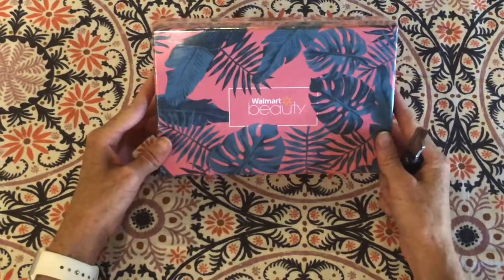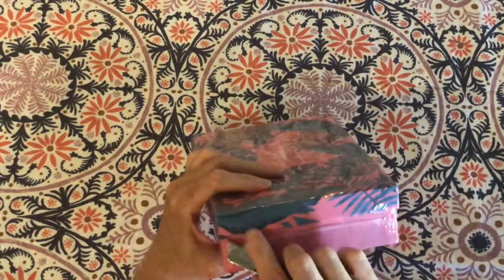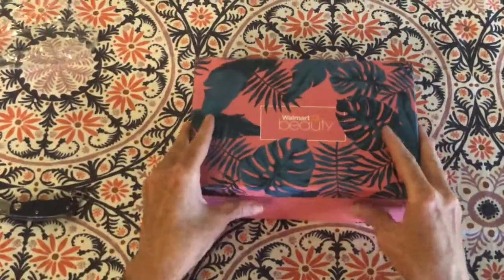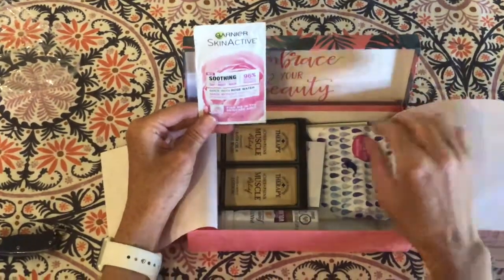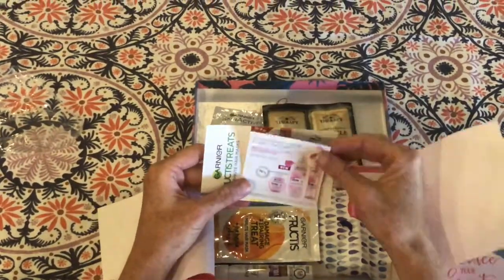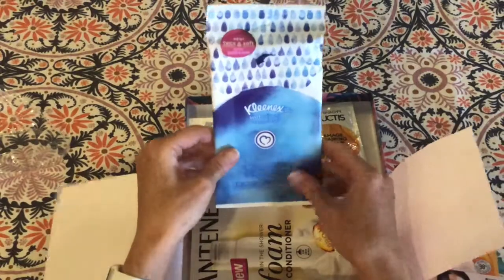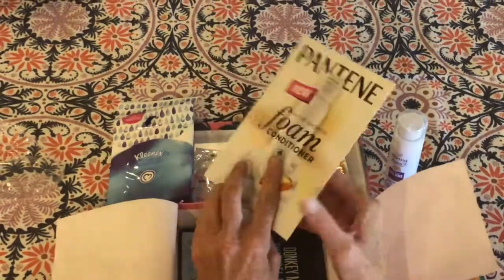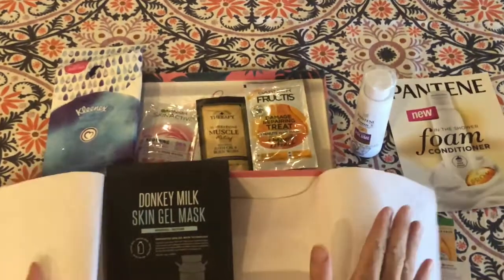Walmart Beauty Box Unboxing Summer 2018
Unboxing Walmart Beauty Box Quarterly Delivery Summer 2018.  These beauty boxes are delivered from Walmart every quarter.  They are $5 each or just $20 for a year.  Very affordable and they cater it to you!  It is fun to see what new products that you will receive from the Walmart Beauty Box.